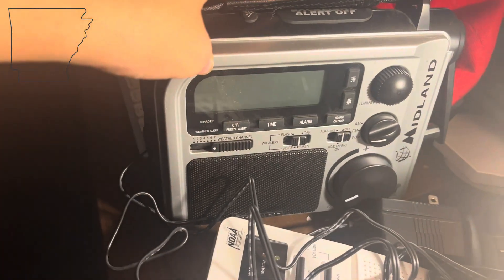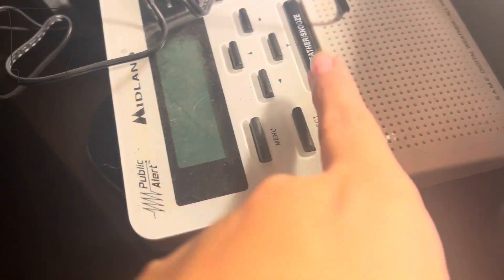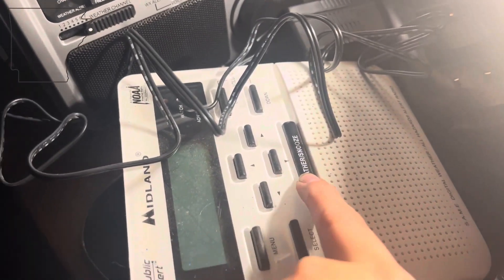Short Weather Radio Setup Video